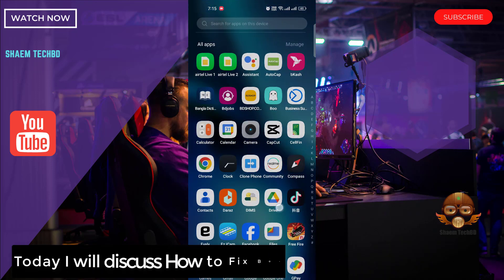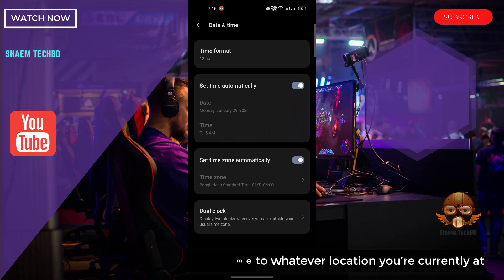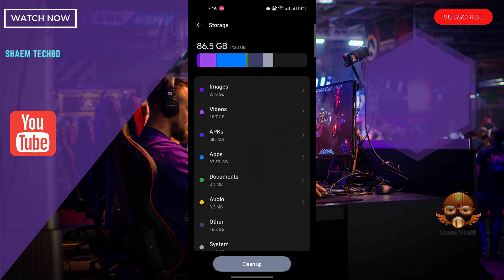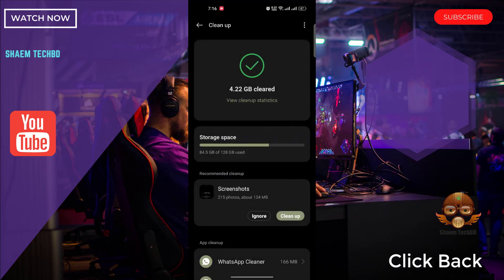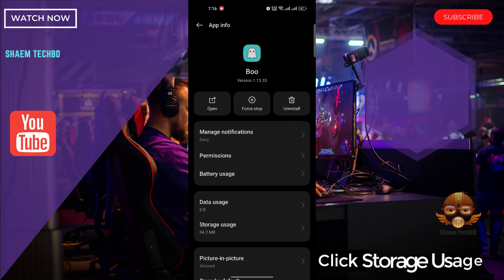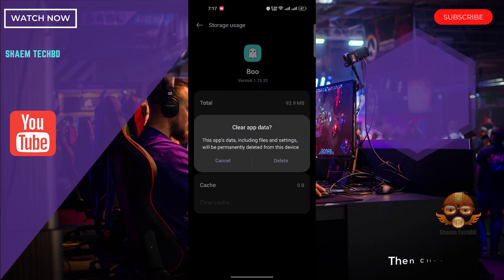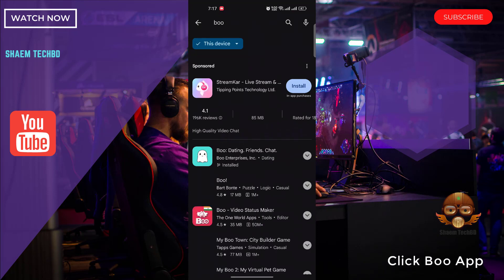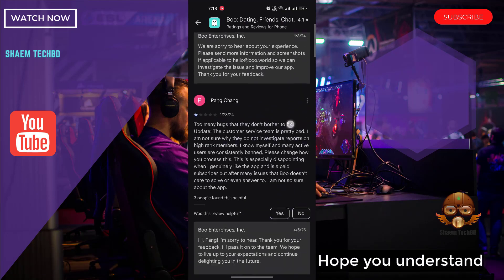How to Fix Boo App Keeps Stopping Error in Android After New Updates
Your Quary-
How to Fix Boo App Wifi Not Working
How to Fix Boo App Sim Data Not Working
How to Fix Boo App Keeps Freezing Issue
How to Fix Boo App Keeps Stopping Error
How to Fix Boo App Keeps Hanging Issue
How to Fix Boo App Automatically Closing Issue
How to Fix Boo App Keeps Lagging Issue
How to Fix Boo App Unfortunately Has Stopped Error
How to Fix Boo App White Screen Issue
How to Fix Boo App Black Screen Issue
How to Fix Boo App Scroll Down Problem Issue
How to Fix Boo App Keeps Crashing Issue
How to Fix Boo App Login Problem Issue
How to Fix Boo App Slow Loading Problem
How to Fix Boo App Scrolling are Extremely Slow and Laggy
How to Fix Boo App Very Slow to Load
How to Fix Boo App Sign in Not Working
How to Fix Boo App Stop Working
How to Fix Boo App Extremely Slow and Unresponsive
How to Fix Boo App Doesn't Work
How to Fix Boo App Very Glitchy
How to Fix Boo App After the Update the App Stopped Loading
How to Fix Boo App Stuck on the Loading Page
How to Fix Boo App Can't Sign Up
How to Fix Boo App The Photo Verification Does Not Work
How to Fix Boo App Cannot Edit Pictures
How to Fix Boo App Cannot Delete Pictures
How to Fix Boo App Can't Send Messages
How to Fix Boo App I Can't Read and Reply to Messages
How to Fix Boo App Doesn't Show Distances Anymore
How to Fix Boo App Photos Don't Show
How to Fix Boo App I Can't Login My Account
How to Fix Boo App Video Call Not Working
How to Fix Boo App Audio Call Not Working
How to Fix Boo App Sms not Sending
How to Fix Boo App SMS not Receiving
How to Fix Boo App tried to register it again the app tells that the account exists already
How to Fix Boo App Won't accept prepay credit cards
How to Fix Boo App I can't update my password
How to Fix Boo App I didn't receive an email with a link to my email
How to Fix Boo App Coin wasn't added in my account
How to Fix Boo App No Emails Are Sent for Verification
How to Fix Boo App I couldn't even get a code to register
How to Fix Boo App Doesn't Upload Normal Photos
How to Fix Boo App I can't choose album to upload photos
How to Fix Boo App sometimes automatically opens
How to Fix Boo App Scroll Is Not Working
How to Fix Boo App Registration not work
How to Fix Boo App Doesn't let you download your photos
How to Fix Boo App Photos don't load
How to Fix Boo App sign in button doesn't work
How to Fix Boo App can't text to someone
How to Fix Boo App I can't watch livestreams
How to Fix Boo App is not verifying my photo even i had uploaded my photos plenty of times